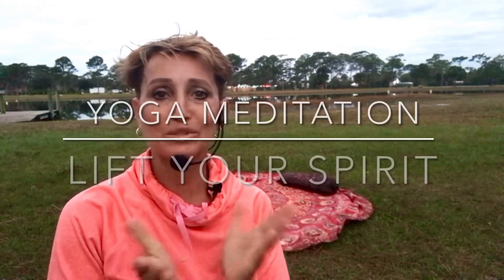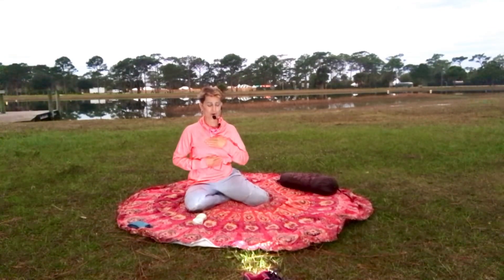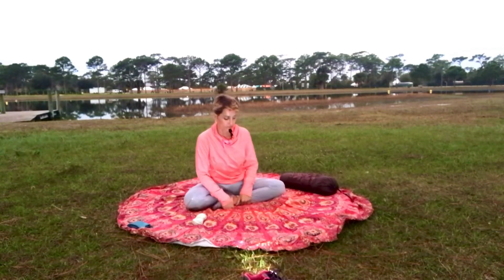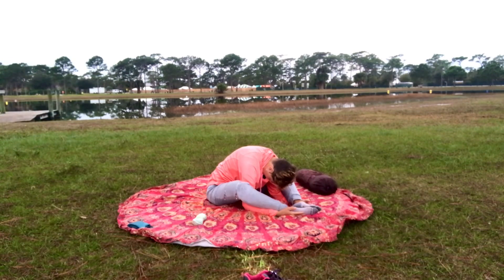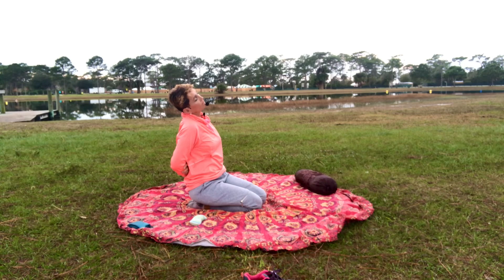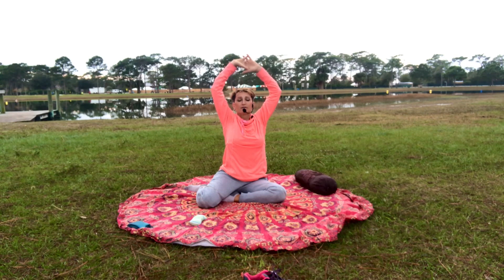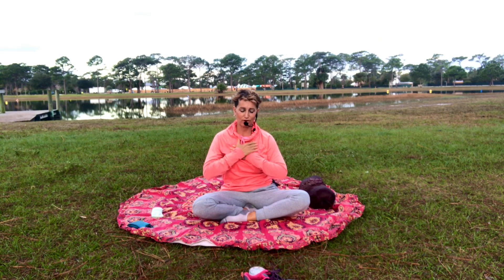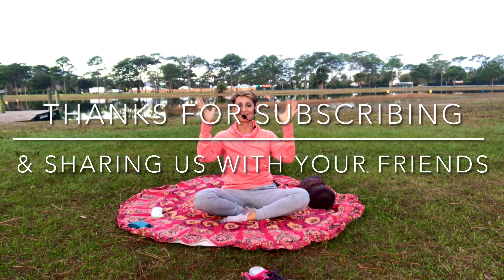Yoga 🧘‍♂️ Meditation ’Lift your Spirit’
Yoga Meditation
Do you want to lose weight and feel great without having to jog or lift weights?
Heck yeah, sign me up, right?
Stronger body   stronger mind stronger life
‘Lift your Spirit’

I found that as we grow less active our bones become weaker, our skin starts to sag and we become less confident in ourselves, with Yoga fusion-vinyasa flow, isometrics and calisthenics strength building, and meditation you create a body you love, gain more energy than you thought possible resulting into a happier you.
Classes will be held at Wickham Park Tuesdays and Thursdays 6:30pm Melbourne Fl

Donations-you do you not have to have PayPal just click the debit or credit card option

 SIFSG Production Social Media links

Hello my name is Athena and I’m going to teach you to heal yourself in this class

You will feel more...

Flexibility in joints

A sense of belonging

Mindfulness

A feeling of peace inside

Attention to breathing

Increase in energy

SIFSG Productions PRODUCTS

Thank you for following us on Instagram page Live Sunrise Beach Yoga

Thank you for following us on Instagram page SIFSG Productions

Namaste🕉️

SIFSG Productions PRODUCTS